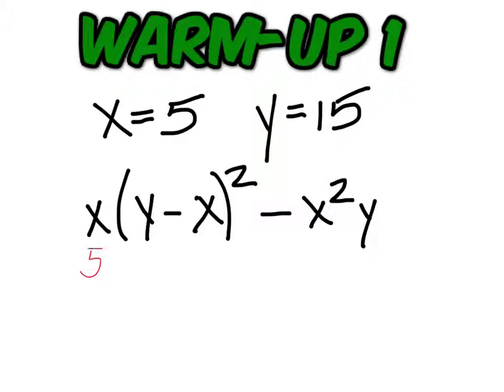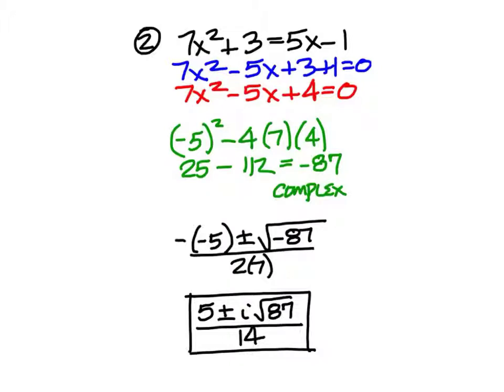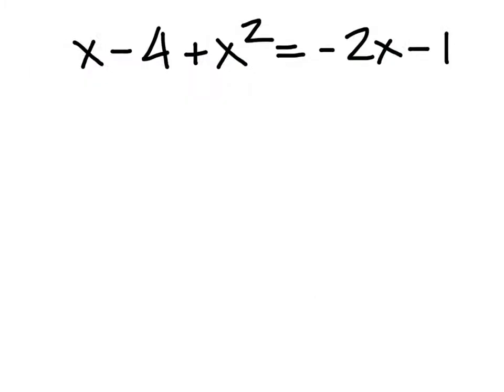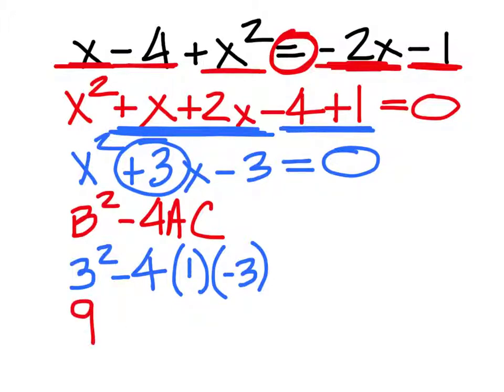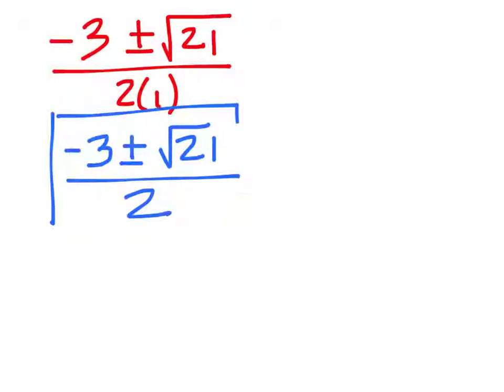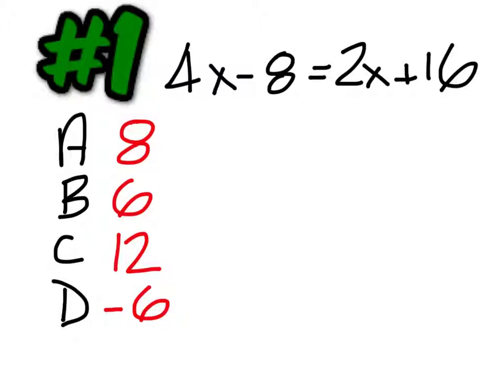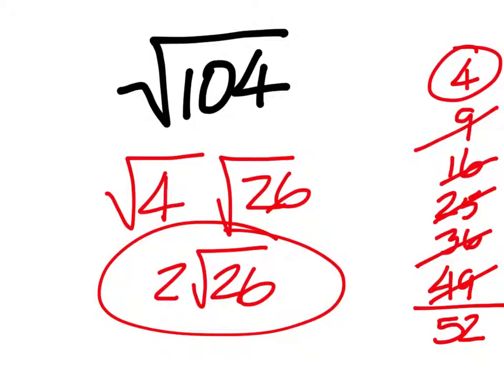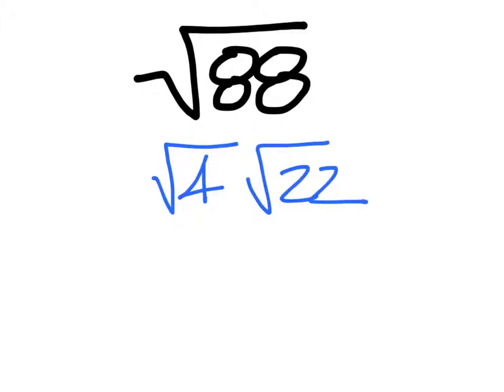3rd Period August 29, 2013 - Tate Skinner's Classroom at GHS